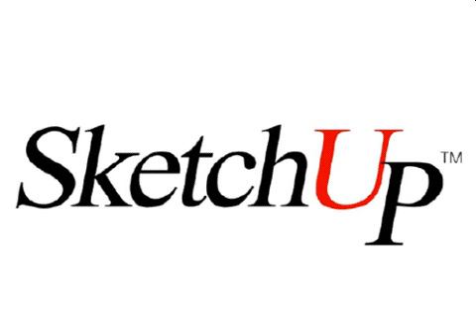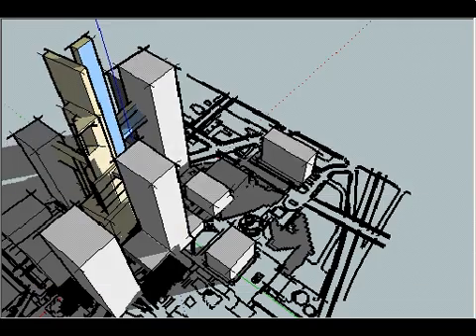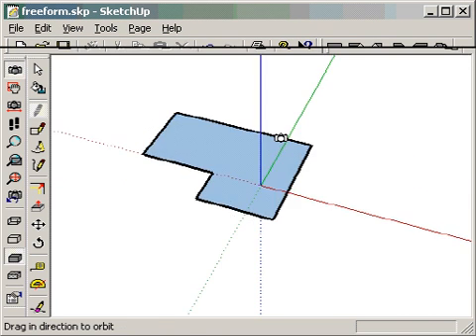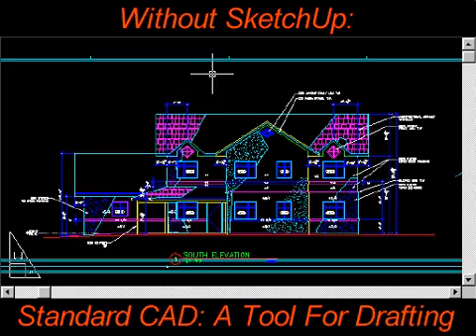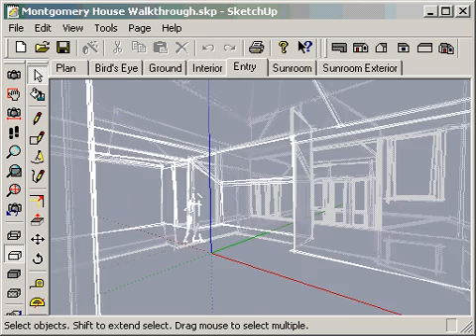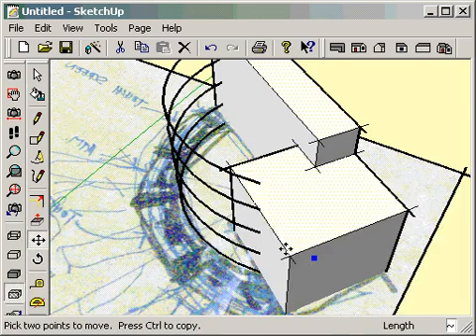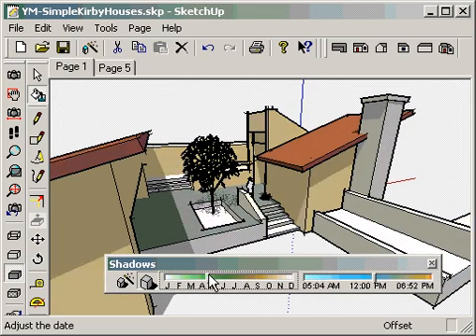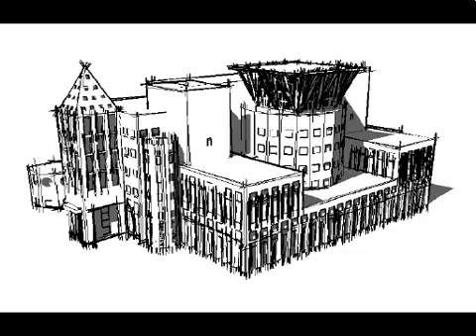T01_Manufacturer-Intro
Manufacturer's introduction to using SketchUp.